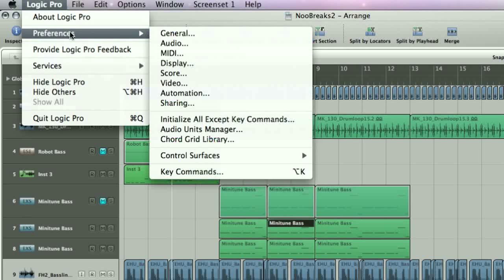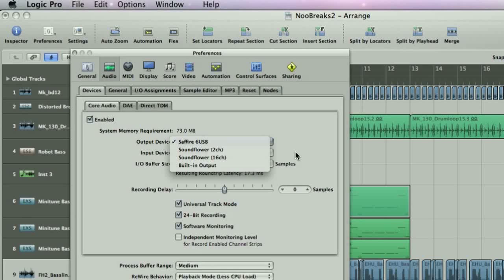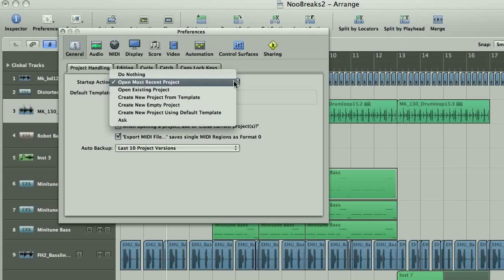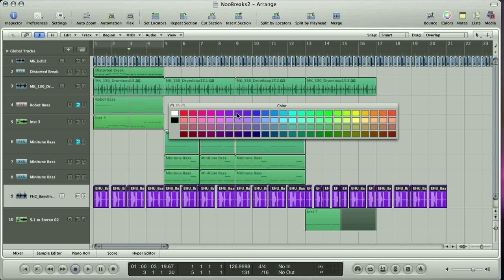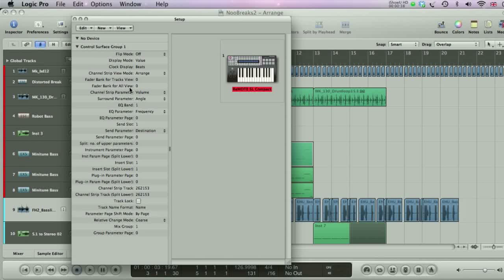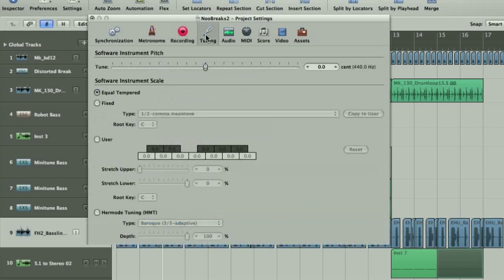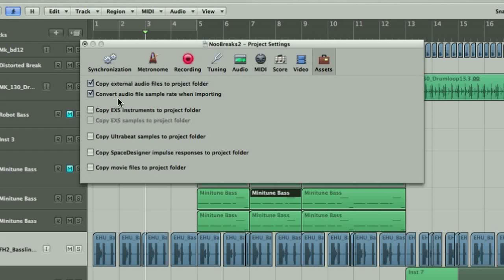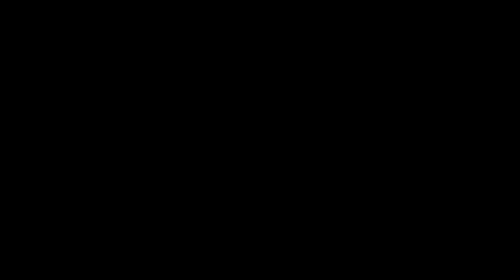Producertech Logic Courses Level 1 Sample Module Extract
This is an excerpt from Producertech's beginners level course on Logic. The lesson covers setting up the software, providing an explanation of how to set up an audio interface/soundcard and MIDI controller. Then, there's a tour of the software, showing each of the main sections and the basics of how a song is put together. Finally, there's a guide to the Media centre, showing how audio samples are organized and imported into a song.